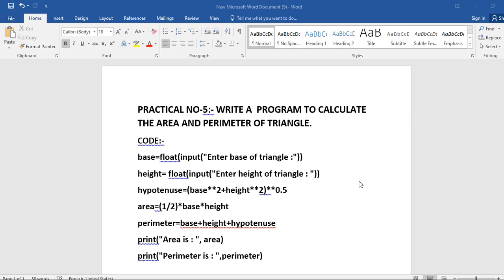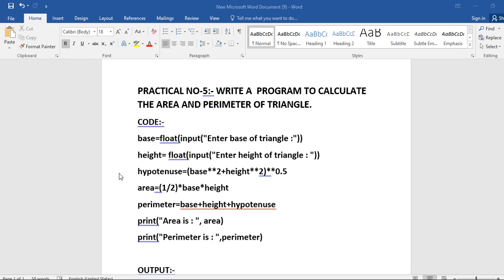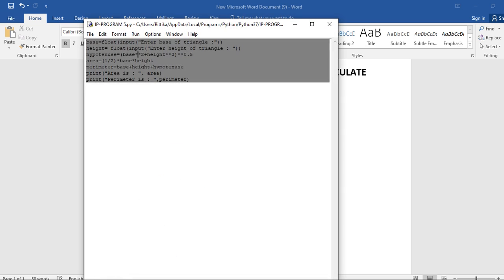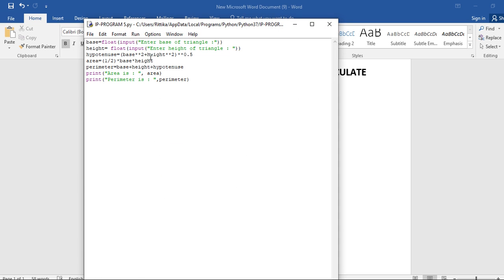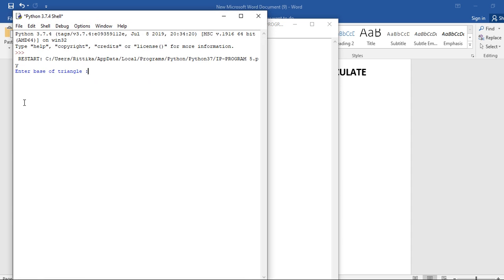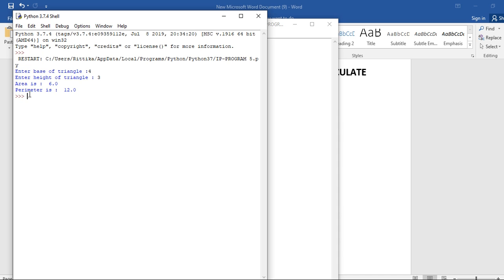Class-XI Subject-Informatics Practices Practical No-5 (Class-5)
Class-11 Subject-Informatics Practices Practical No-5 (Class-5)